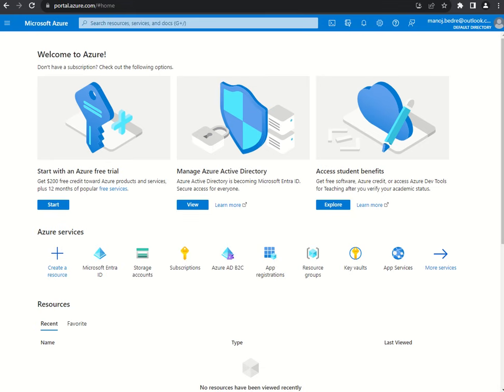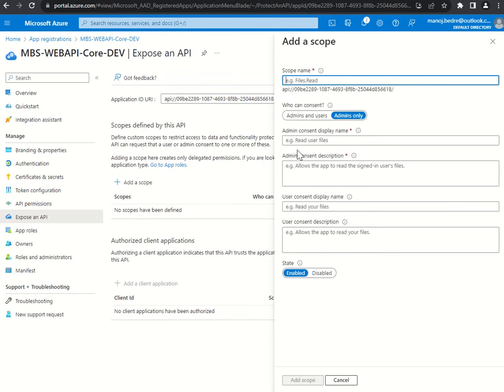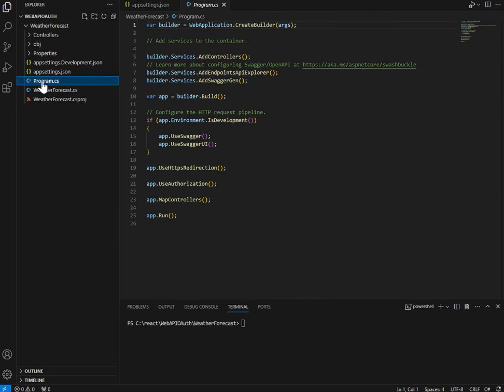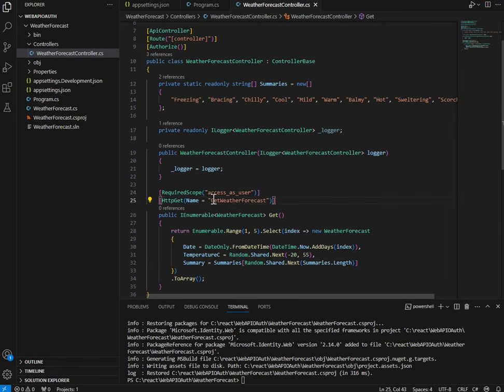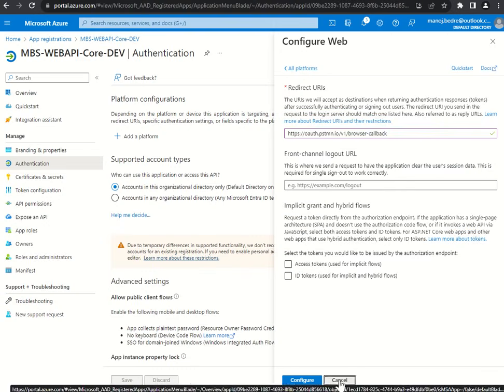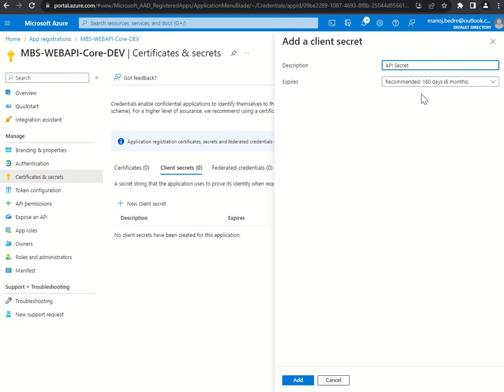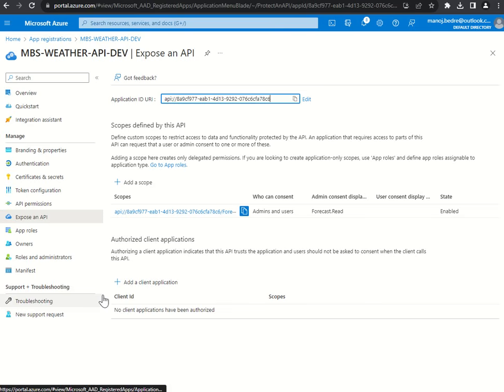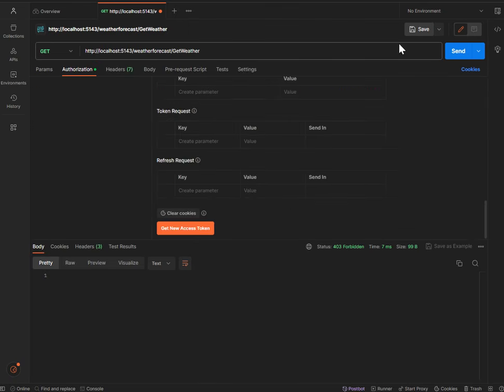Secure ASP.NET Web API with Microsoft Entra ID or Azure MSAL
Secure ASP.NET Web API with Microsoft Entra ID or Azure AD